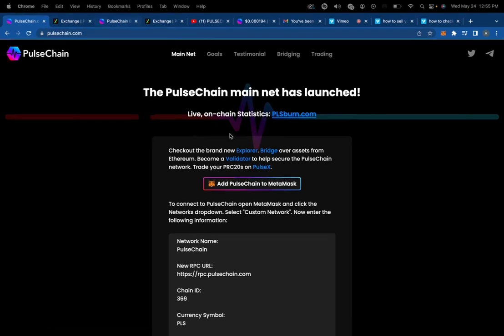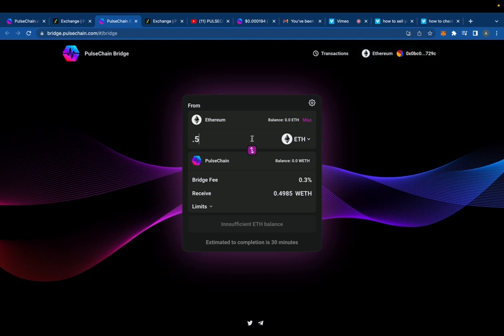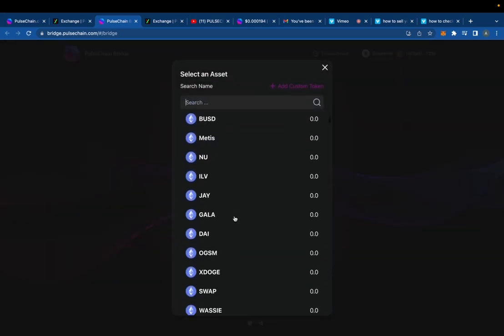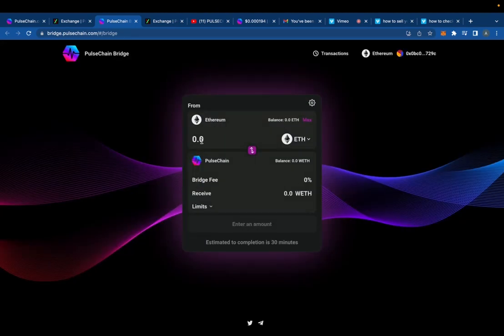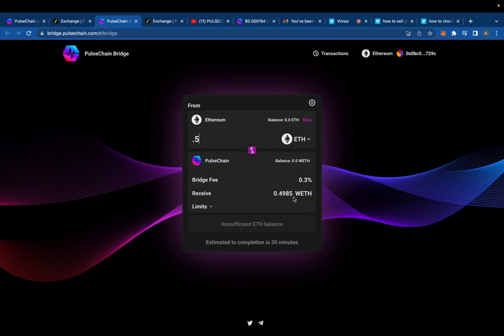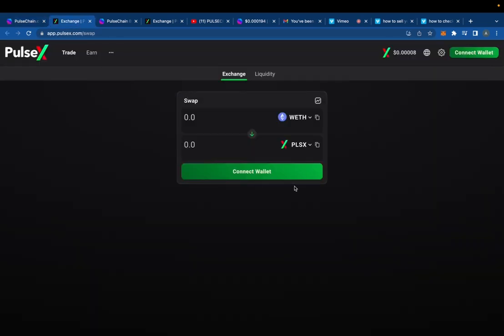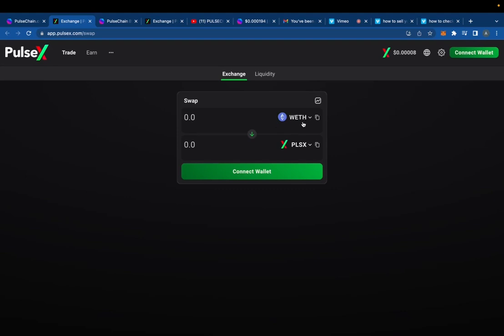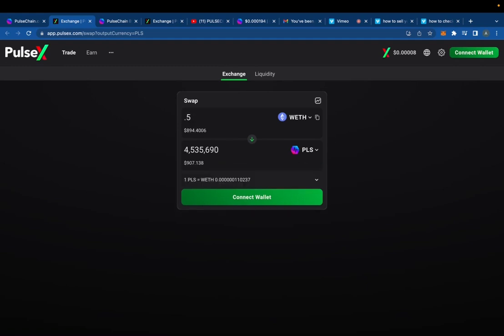How To Buy PulseChain and PulseX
Learn how to buy your PulseChain (PLS) and PulseX (PLSX).